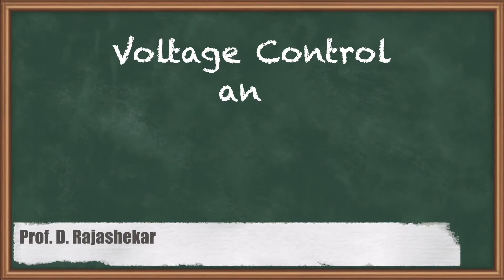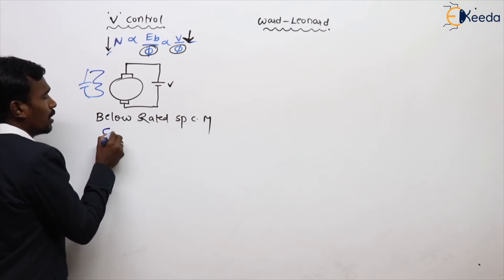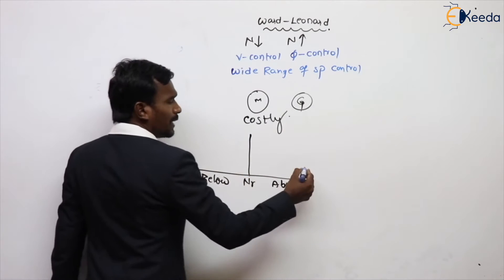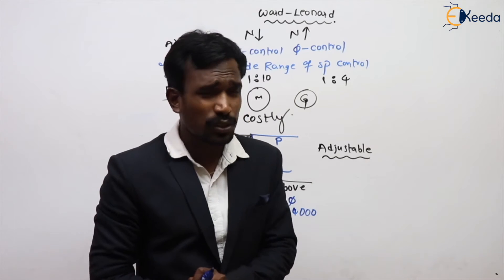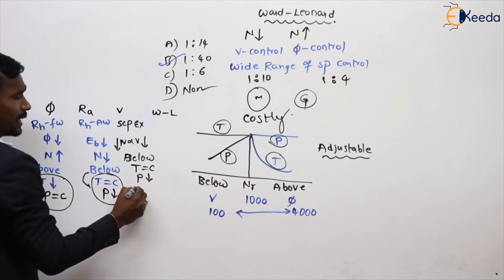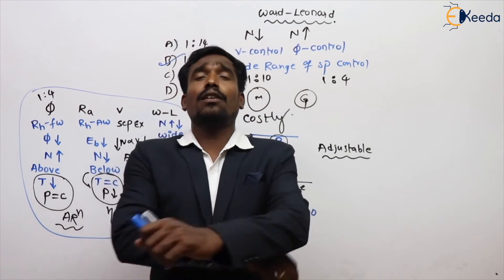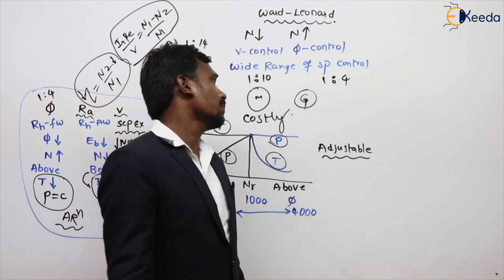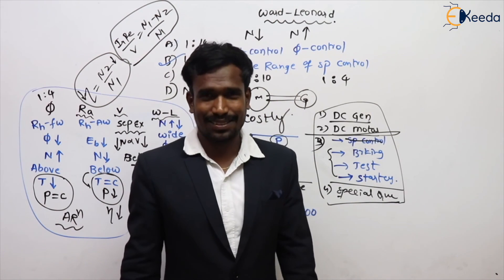Voltage Control And Ward Leonard Control Method Explained | GATE Electrical Machines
Welcome to our educational channel! 🎓 In this video, we delve into the fascinating world of electrical machines, focusing on two crucial control methods: Voltage Control and the Ward-Leonard Control Method. 🌐

🔍 Video Highlights:

Understanding Voltage Control in Electrical Machines
Exploring the Ward-Leonard Control Method
Practical Applications and Benefits
GATE Exam Insights in Electrical Machines

Happy Learning.